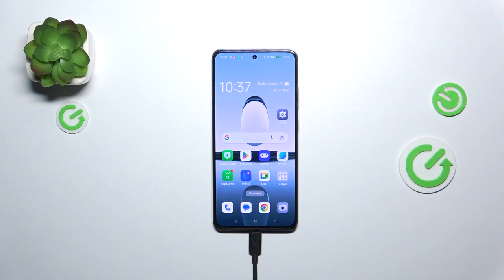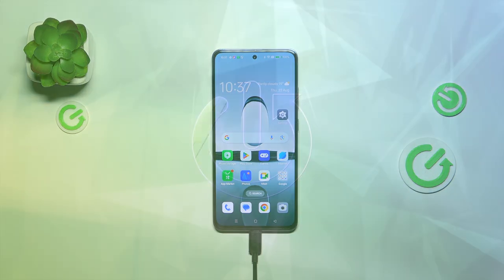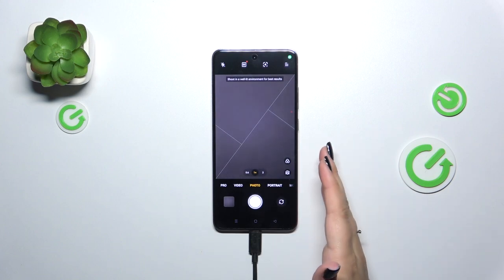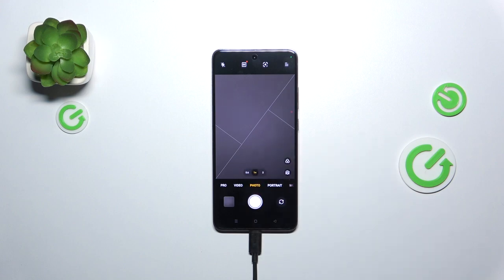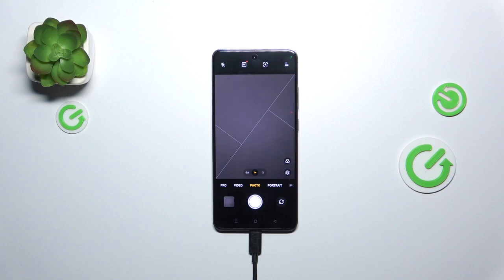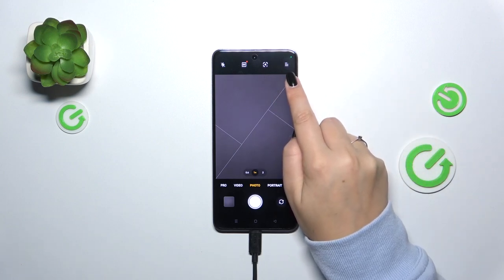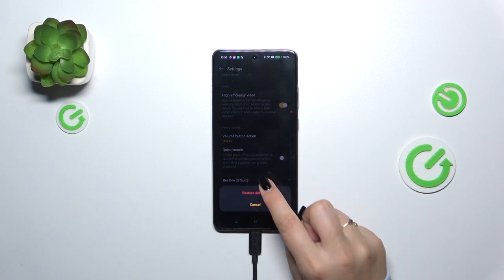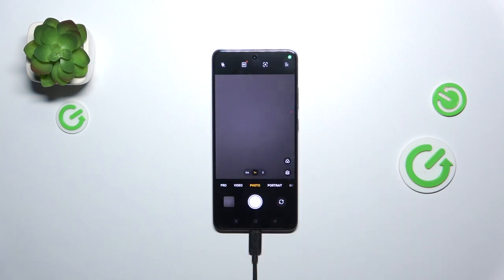OPPO A3 - How to Reset Camera Preferences | Revert Camera Settings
Hello on our channel! Today, we’ll show you how to reset camera preferences on your OPPO A3 to revert to default settings. This can help you fix issues or start fresh with your camera settings. Learn the simple steps to restore your camera preferences and ensure optimal performance.

How to reset camera preferences in OPPO A3?
How to revert camera settings in OPPO A3 smartphone?
How to restore camera settings in OPPO A3 phone?